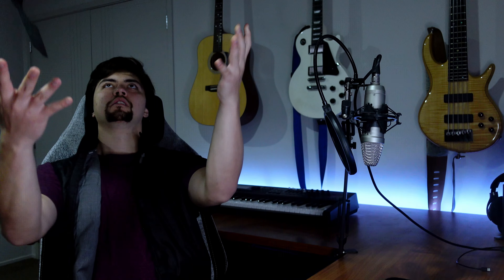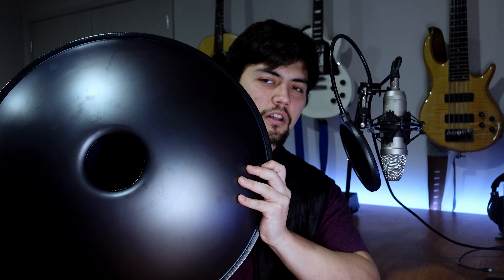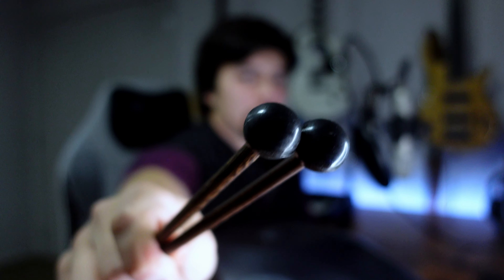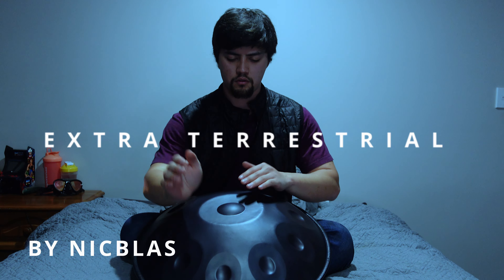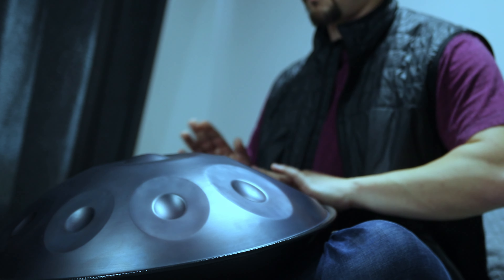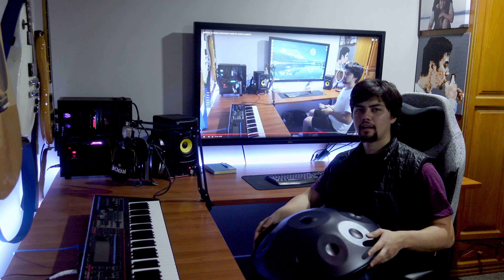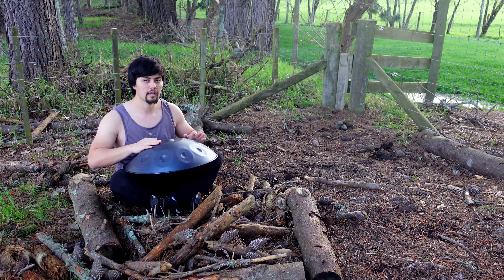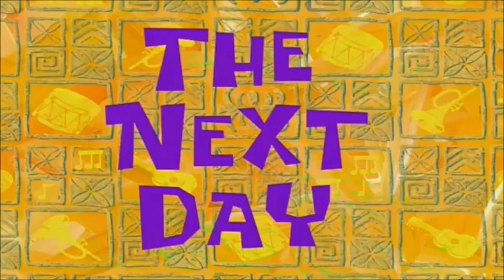Handpan Unboxing & Test (10-Tone Steel Drum in D-Minor)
Cheap 9/10 Tone Handpan Steel Hand Drum Musical Percussion Instrument D-Minor Scale for Yoga and Meditation from Aliexpress.

I played an original song by nicblas on the handpan🎼 and finally exposed myself to meditation?

Future videos to come about moo 🐄 also music 🎼 and the outdoors 🌅 rhythm of the soul.